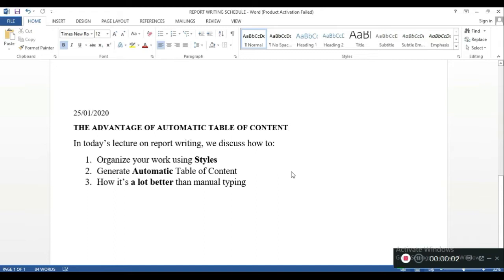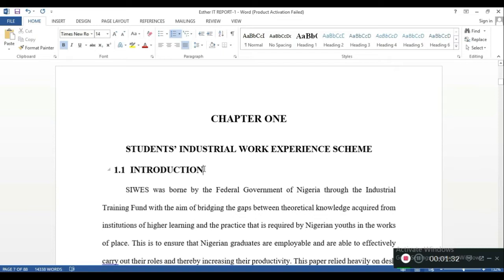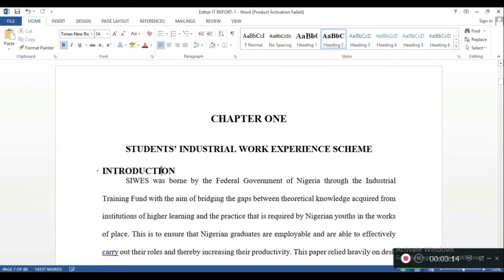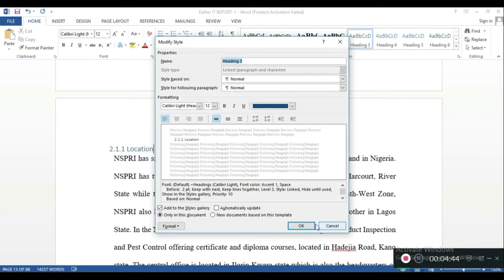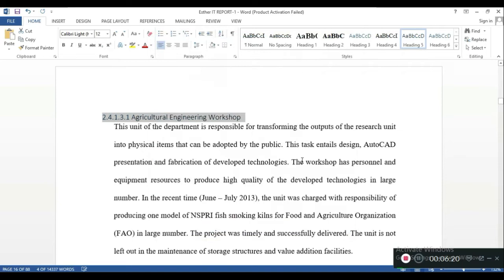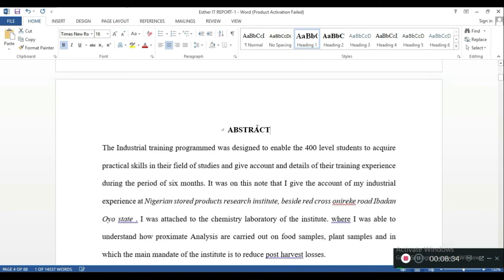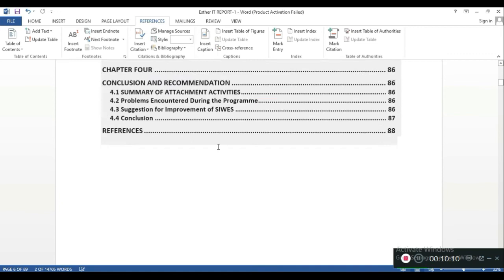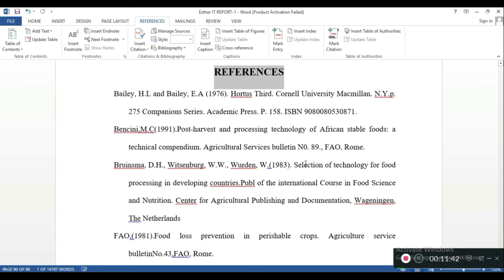Organizing your Work | Using Automatic Table of Content in 2 Steps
In today’s lecture on report writing, we discuss how to:
1. Organize your work using Styles
2. Generate Automatic Table of Content
3. How it’s a lot better than manual typing

Video Credits: Intro:: Elgee @olamilekan ✊
                       Report:: Adewole Esther 🤗